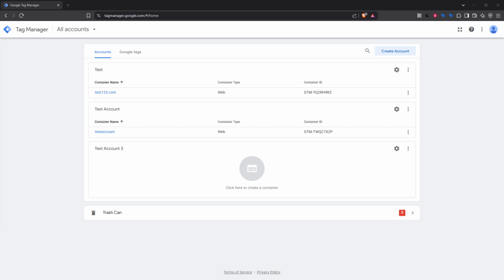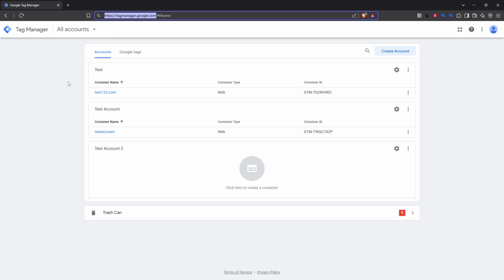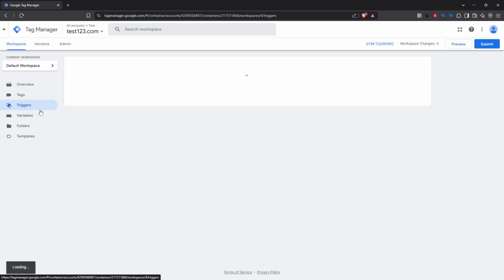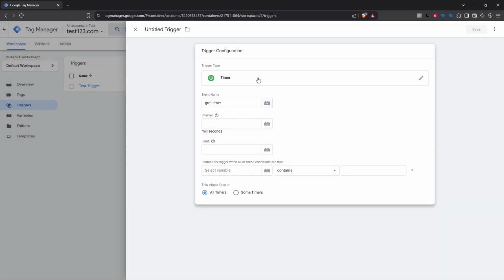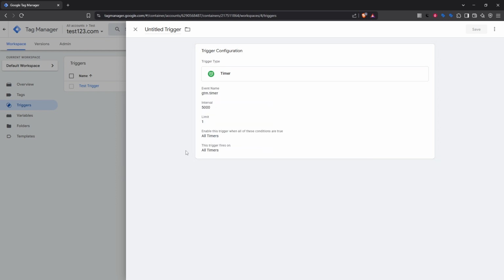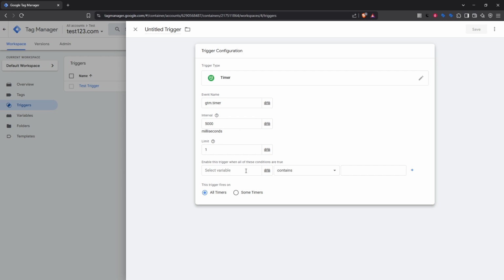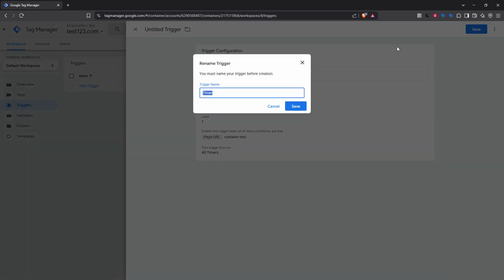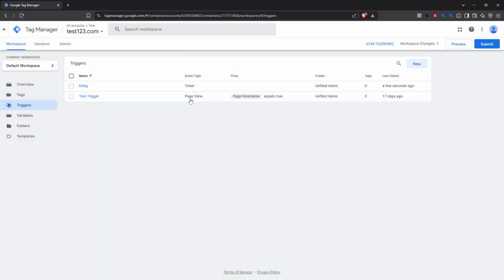How To Delay Google Tag Manager [2025 Full Guide]